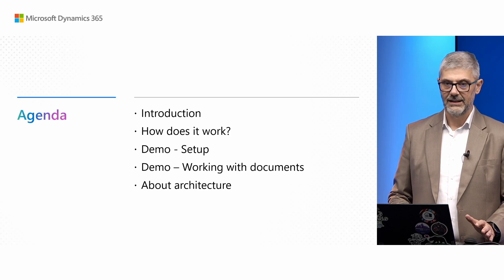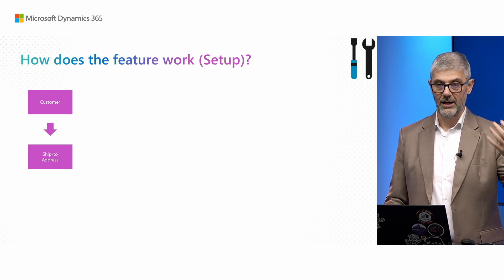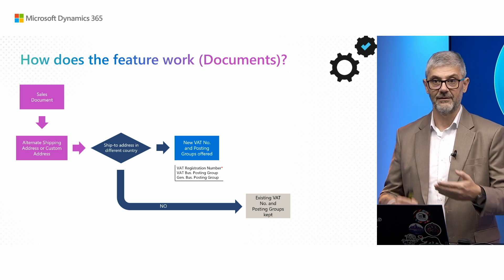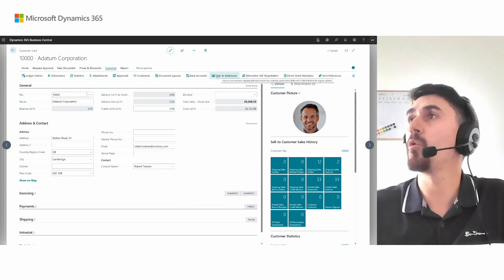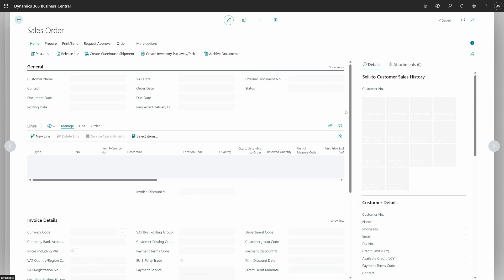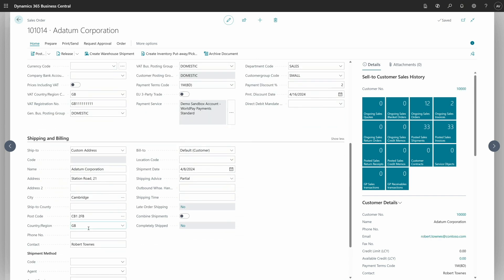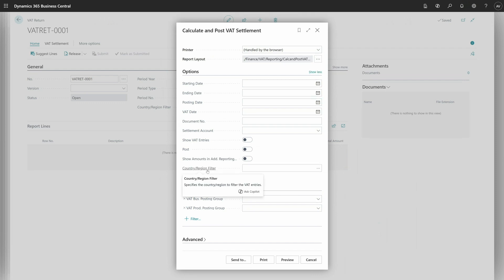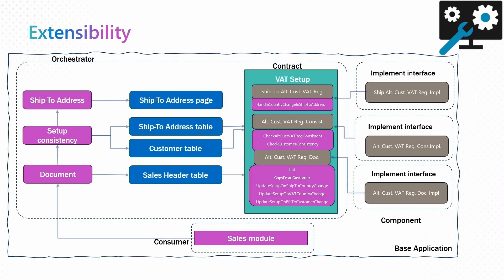Introduction in Multiple VAT Numbers for Customers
Join this session to explore the new VAT feature that enables customers to use multiple VAT numbers for warehouses in different countries. You'll discover how to apply alternative VAT numbers and utilize additional VAT and general business posting groups for various ship-to addresses.

00:00    Introduction
01:51    How to make setup
04:04    Working with documents
07:10    Demo – Setup
09:30    Demo – Working with the sales document
13:18    Demo – VAT reporting
14:18    Architecture overview
17:00    Closing#microsoft